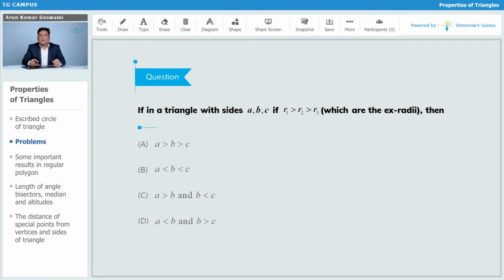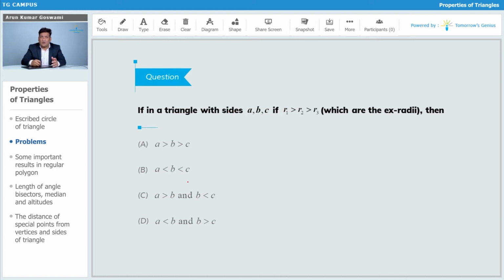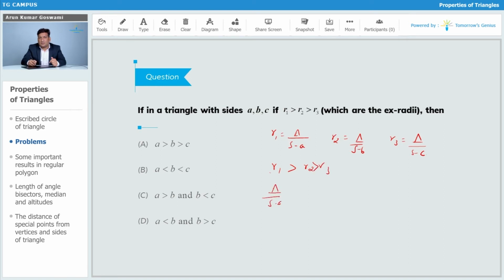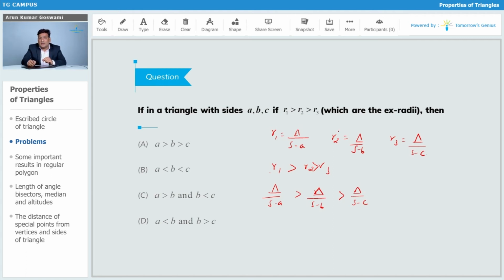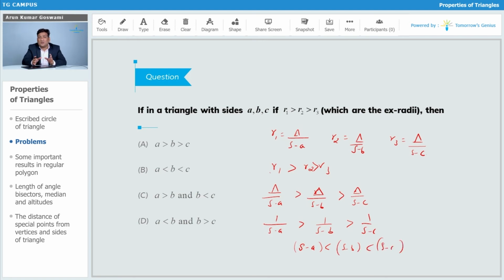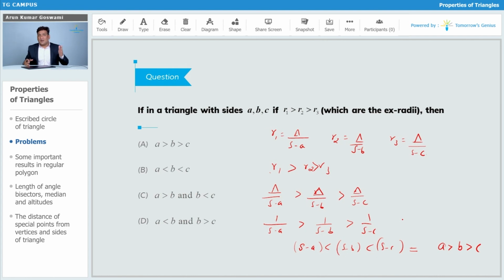The Excircle and Exradius | Properties of Triangles | Simple Example | JEE | Mathematics - TG Campus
In this video clip, we will learn a simple example of excircle and exradius. Learn more about Properties of Triangles with TG Campus. Let us make learning fun & create Tomorrow's Geniuses today with the best Faculties.